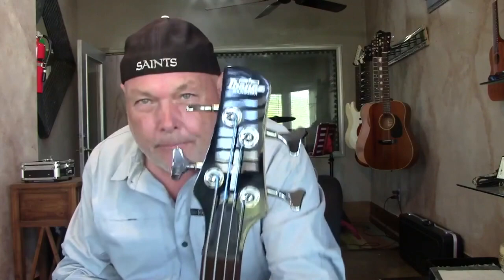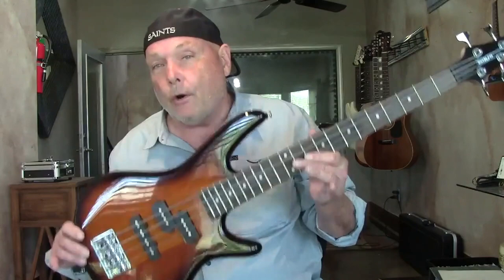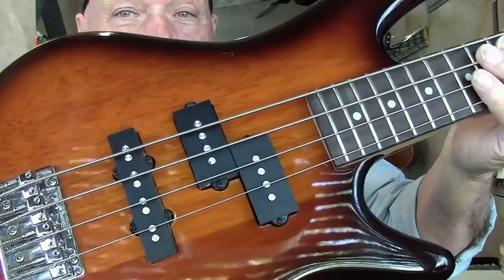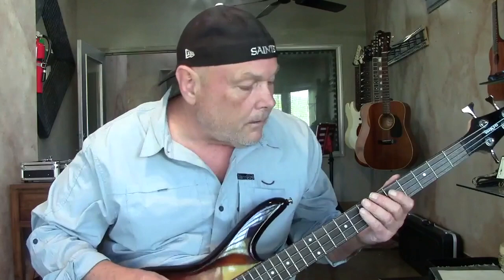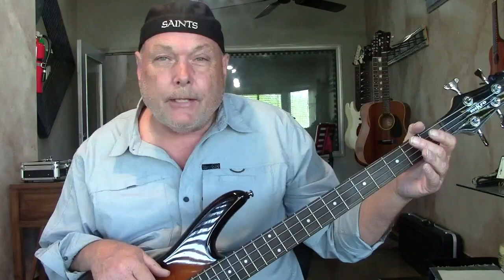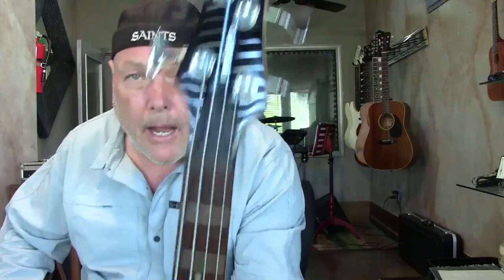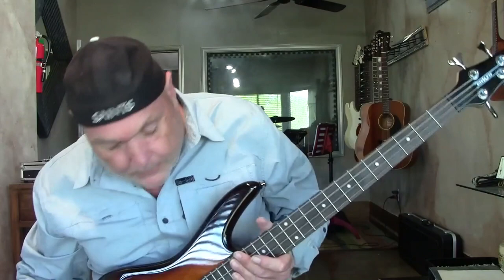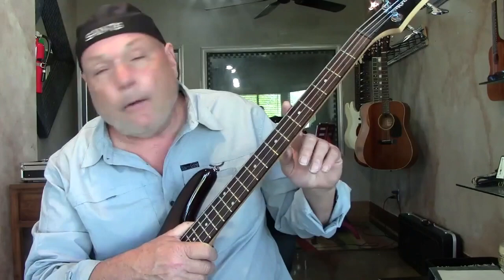Ibanez MiKro GSRM20 Bass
An excellent bass that can hold it's own anytime, anywhere with any bass! Bold statement but it's true. Paired with a premium bass amp, I believe you could eq your way in and out of any situation.